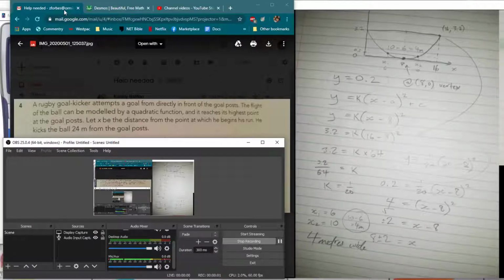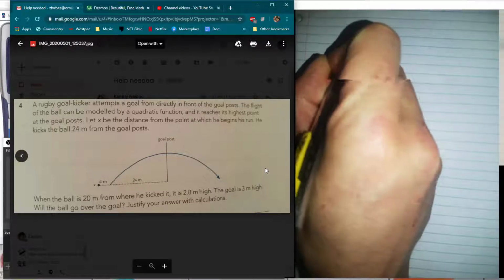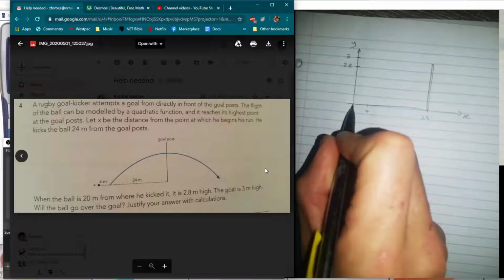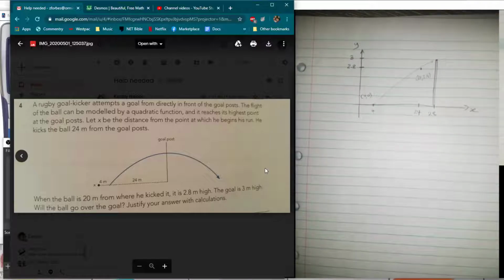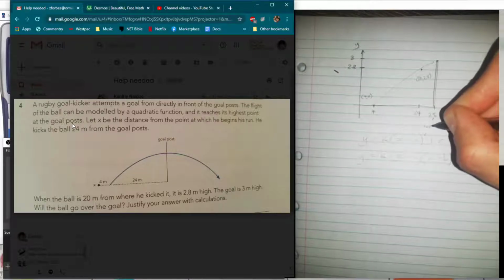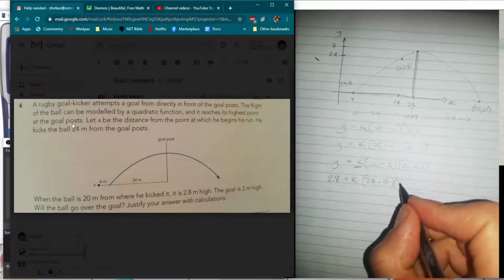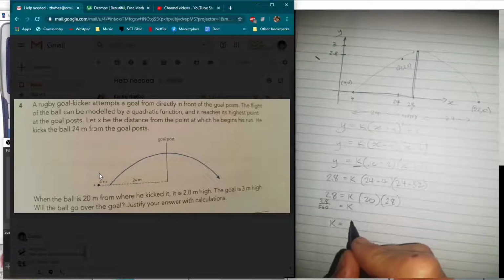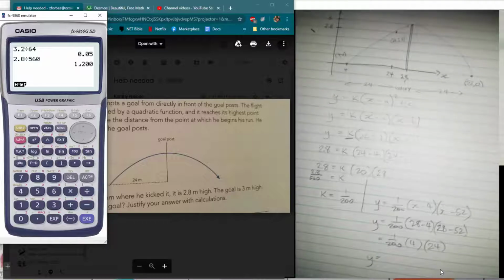Solving Quadratic word problems (with mistakes/correction) | Algebraic Methods NCEA L2